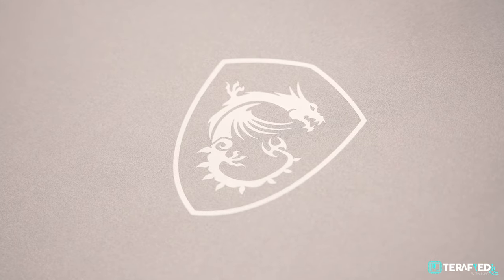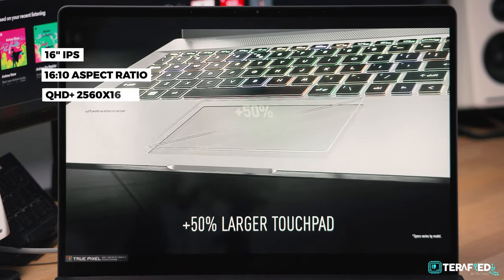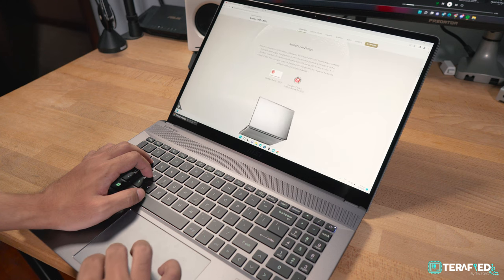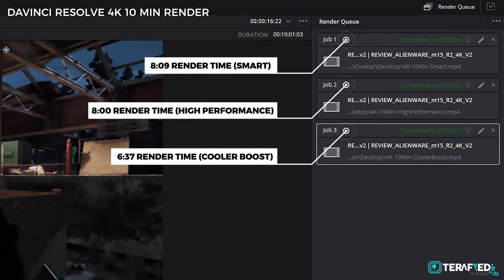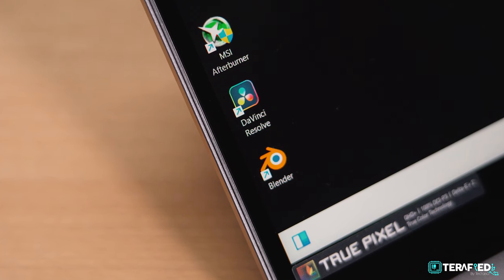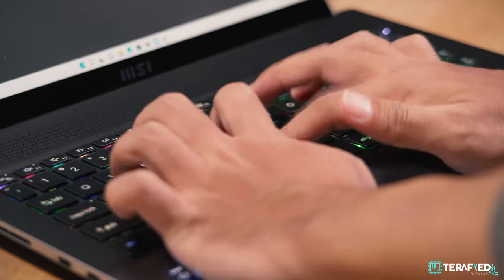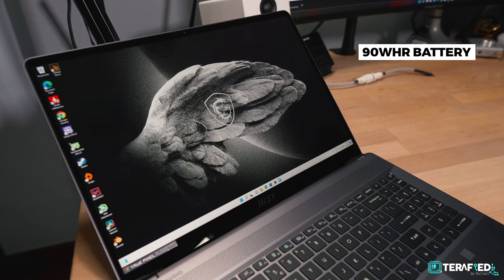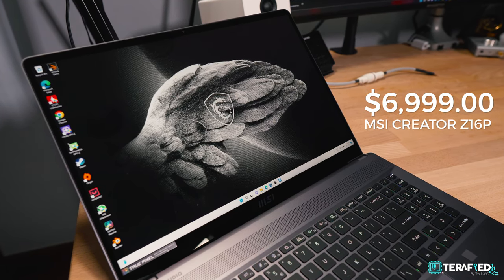Enhance Your Creative Workflow With MSI Creator Z16P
This is quite possibly the most powerful creative laptop/workstation that we've ever managed to try out and with good reason. The Creator Z16P from MSI boasts up to an Intel Core i9, RTX 3080 Ti, 32GB of DDR5 RAM and up to 2 slots for blazing fast SSD storage.

We take it for a spin and seriously put it through the test in a variety of things and all we can say is that, if you're a creative looking for arguably the most powerful system that you can lug around without worry while also having a great display that supports touch and the MSI Pen no less, alongside great battery life and much more, this should be in your list of consideration.

Pssst! If you're in Singapore and you're looking at the MSI Creator Z16P right now in August, there is a promo price at S$6,499.

Editor - Diana